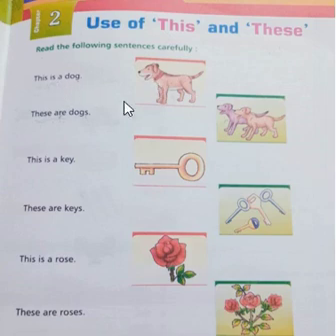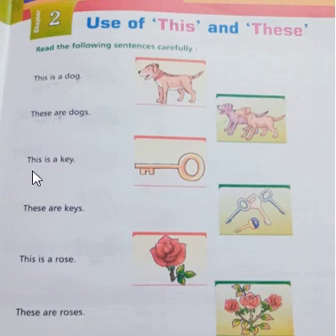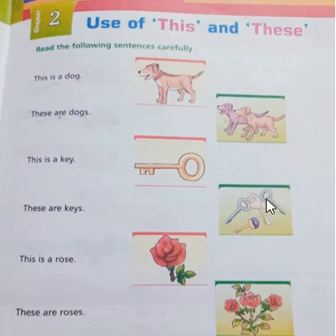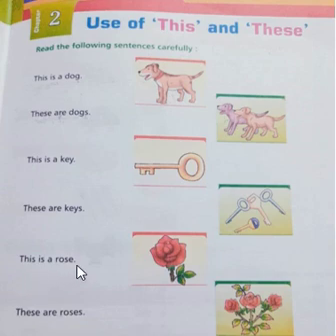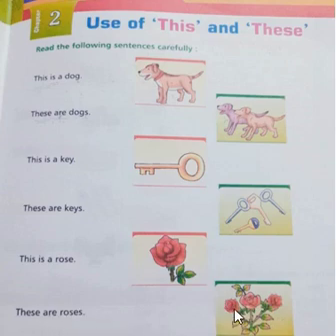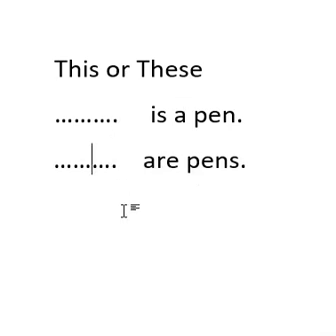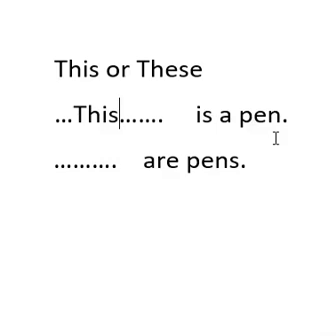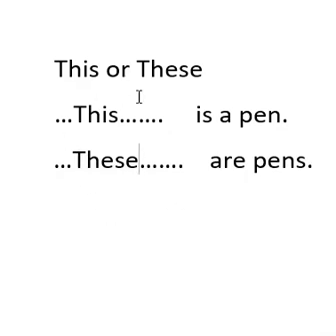Use of This or These